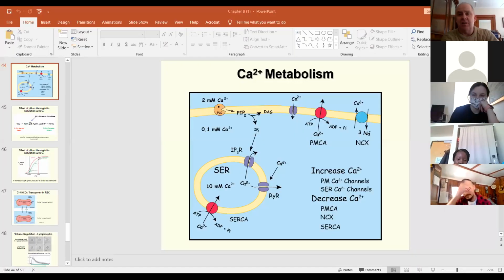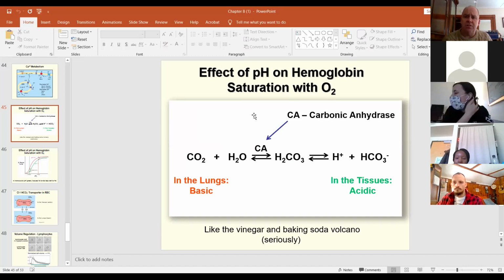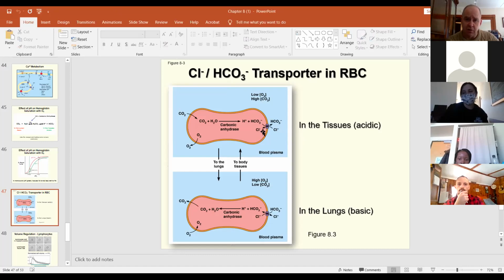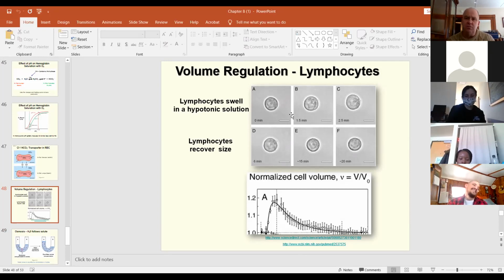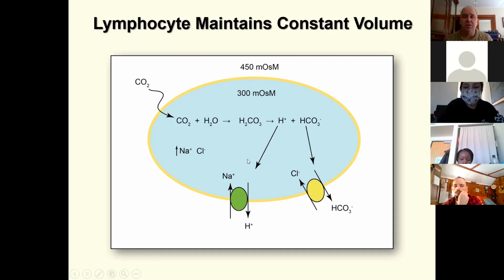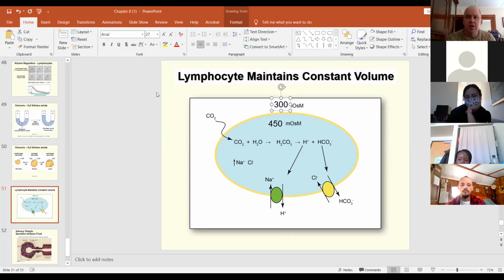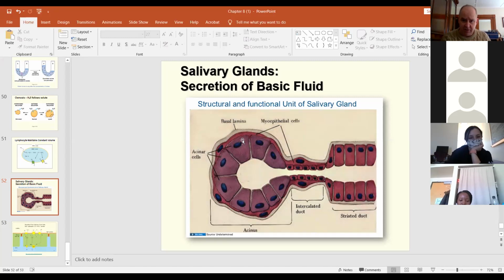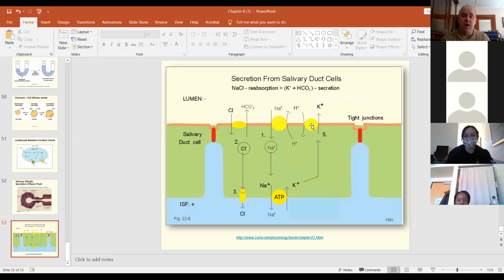Cell Bio 3 2 part II